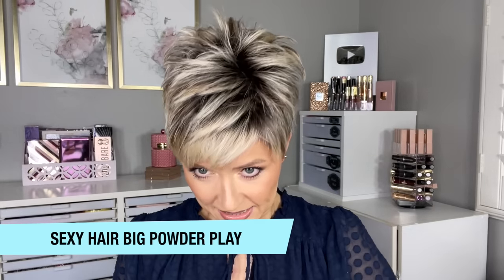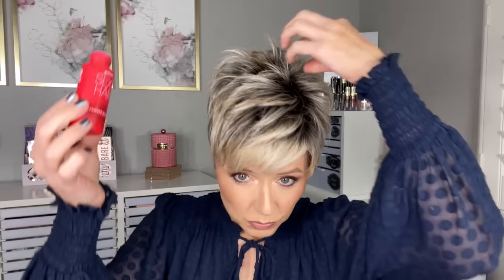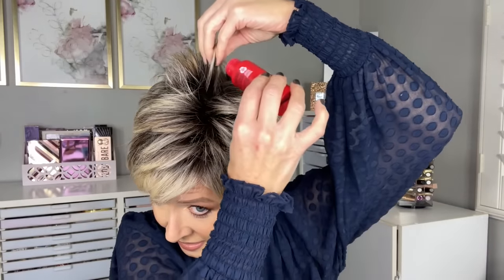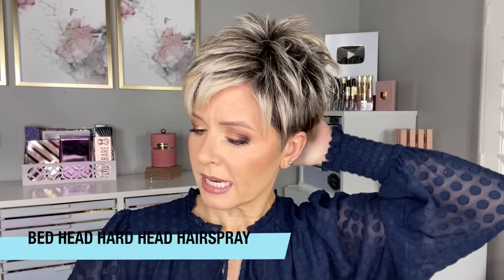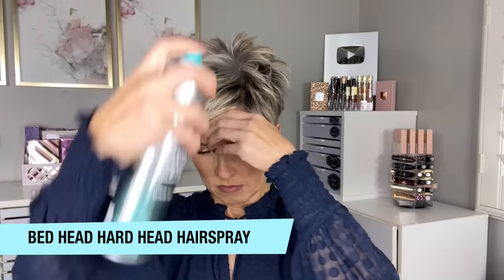Hair Tutorial with a Twist | Great for Short AND Long Hair!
This is great for those days when your hair is driving you nuts and you just need it out of your face. but you still want to look cute😘 Hope you enjoy!

*Decorative Bobby Pins ~

💅👚💄What I’m Wearing:
Top:  Ann Taylor